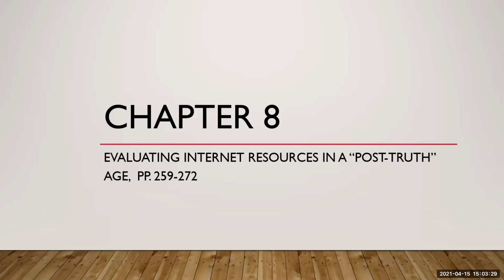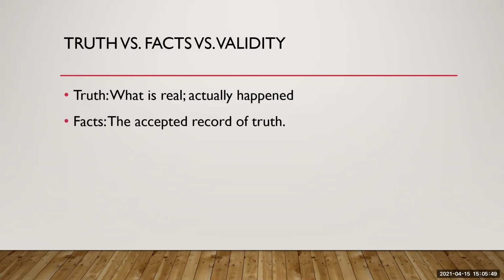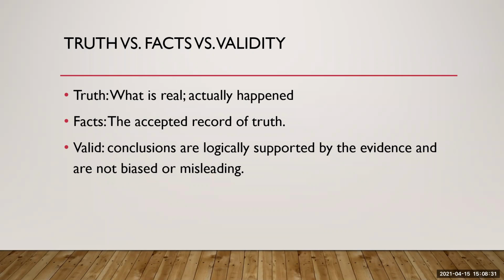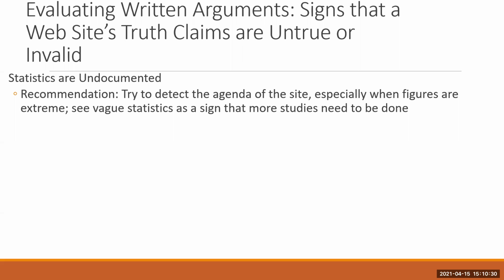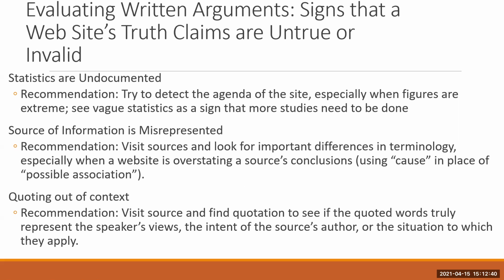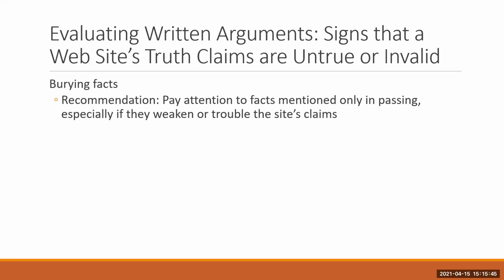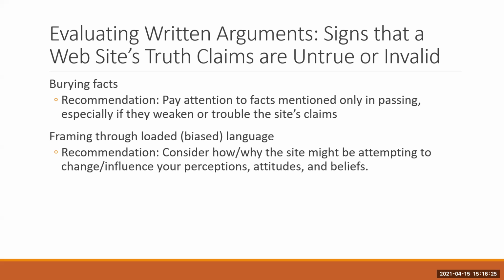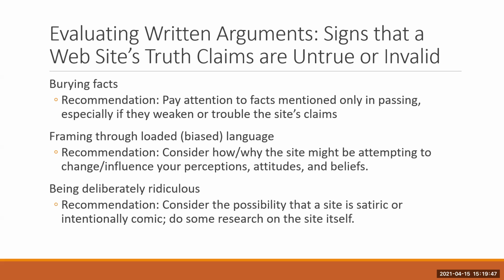Chapter 8 Evaluating Internet Sources 259 272